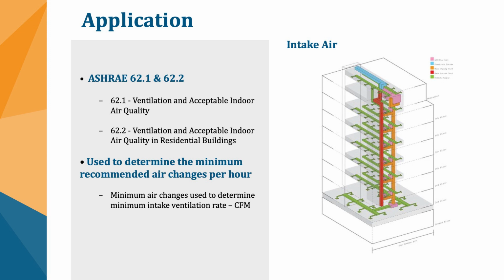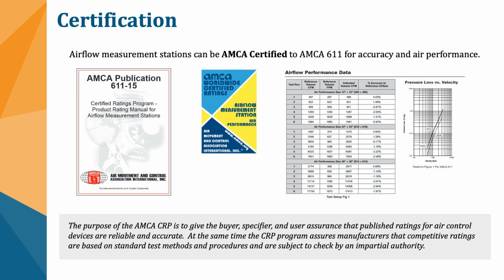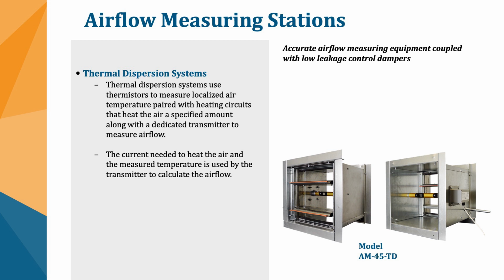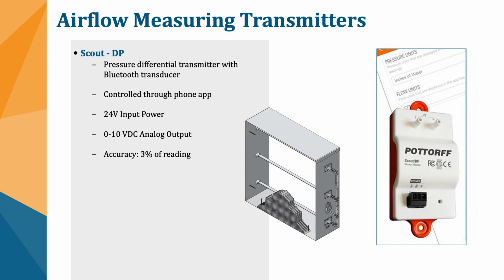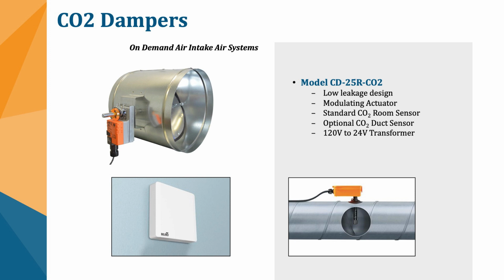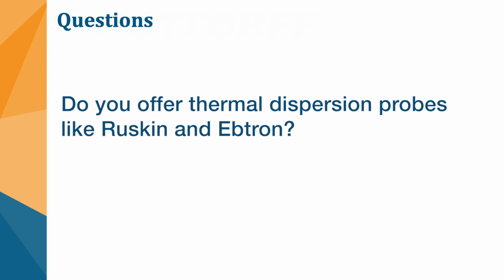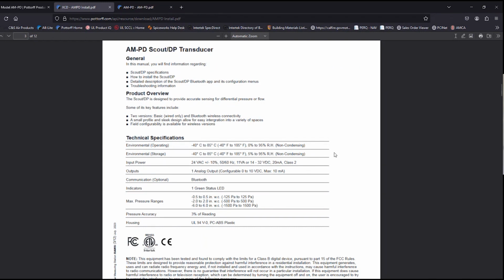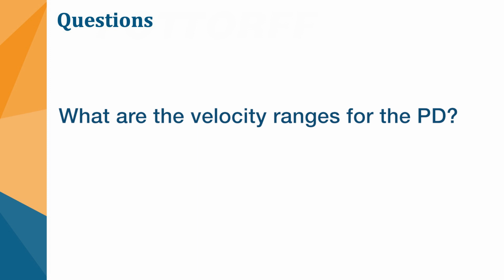AMS webinar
Basics of Pottorff Airflow Measuring Stations